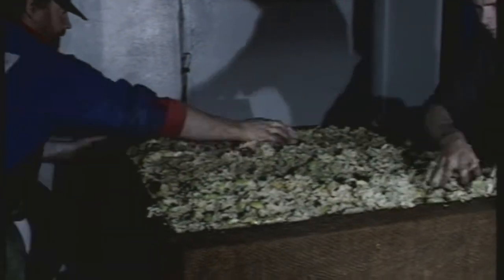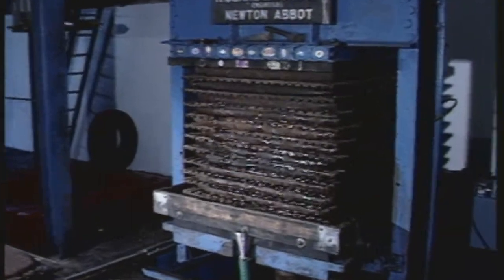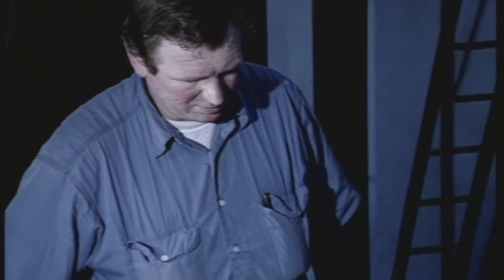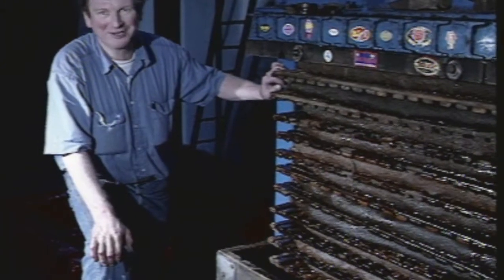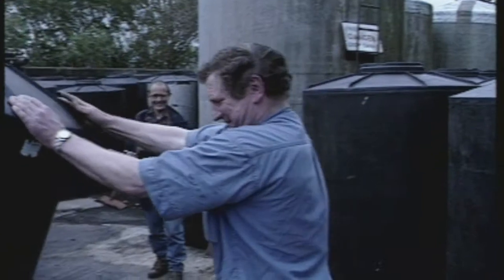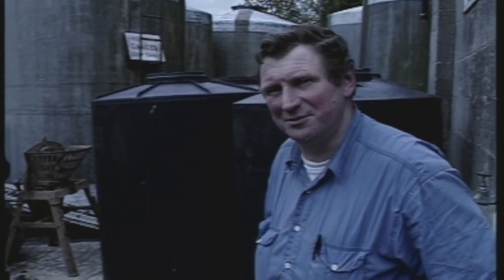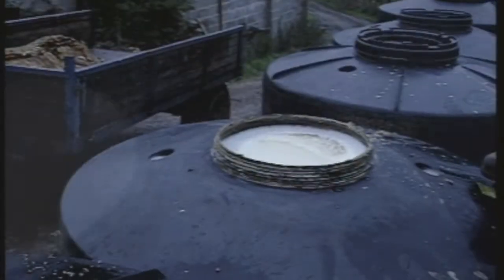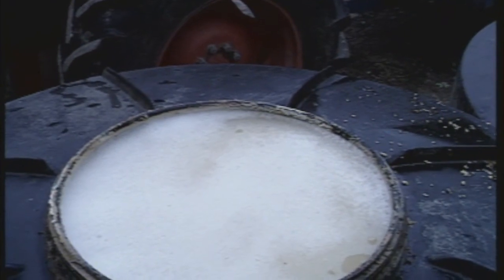Wilkins Cider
Short video edited from footage shot nearly 30 years ago after we'd taken a trip across the Somerset Levels to see Roger Wilkins making his famous cider